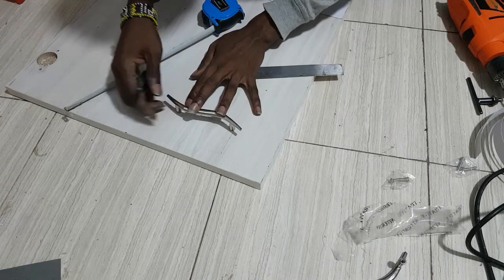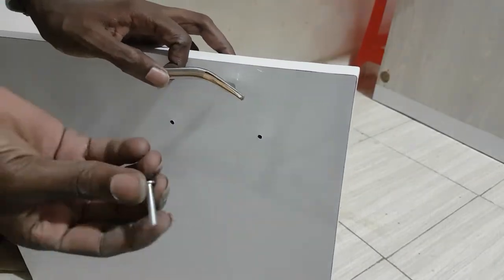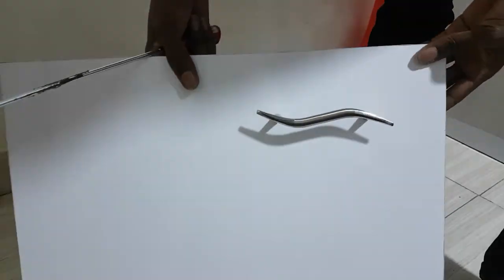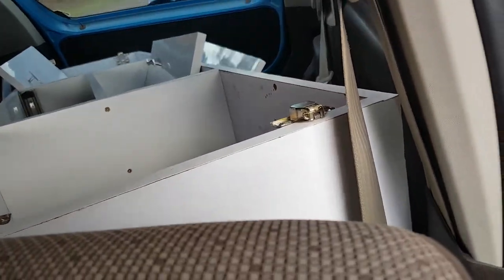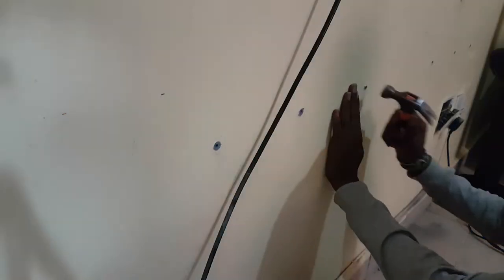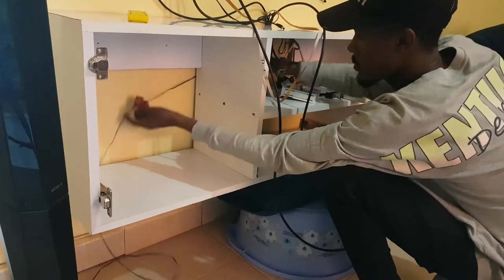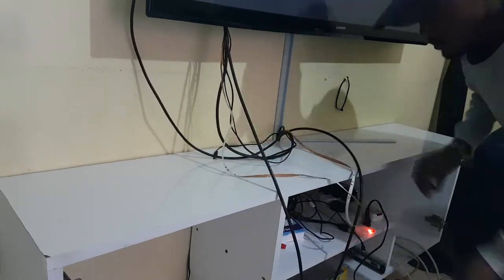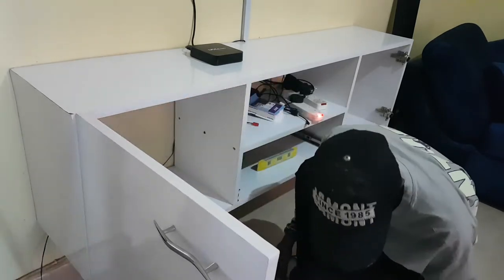Wall Mounted Entertainment Center DIY With LED Lights ( Part 2 )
In todays video we are simply going to give you part 2 of our previous video which was a diy on a floating TV stand that we made for our client.